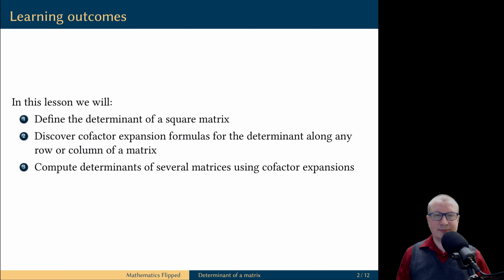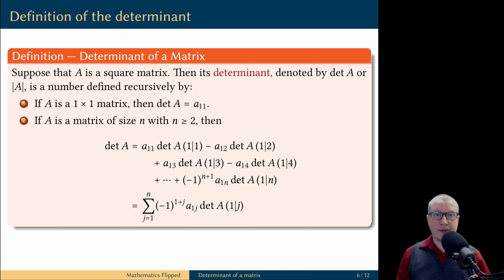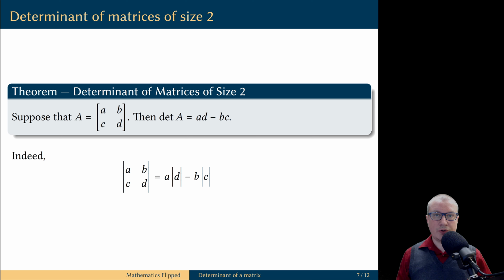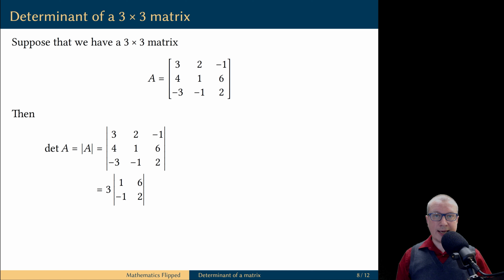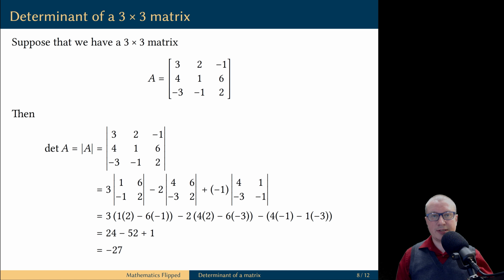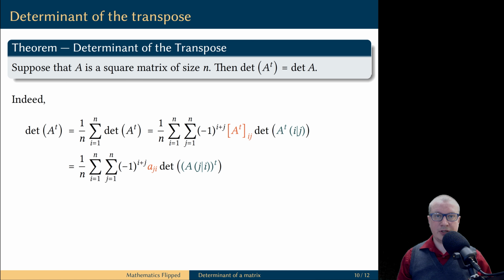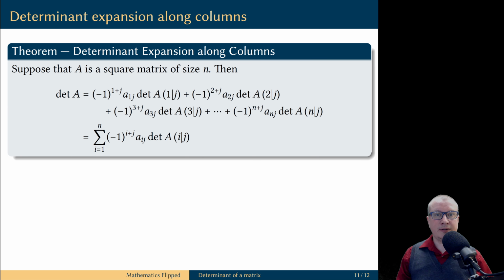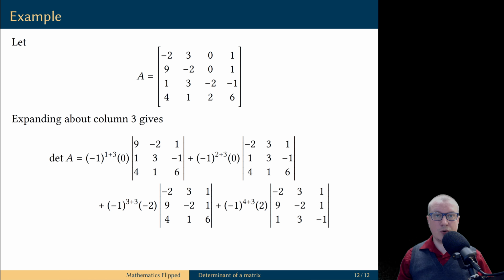Definition and Examples of DETERMINANT | FREE Linear Algebra Course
In this video, we define the determinant of a square matrix recursively. We establish cofactor expansion formulas for the determinant of a matrix using any row or column. We also prove that the transpose preserves the determinant. We show how to compute determinants of 3x3 and 4x4 matrices.

CHAPTERS:
0:00 Intro and learning outcomes
0:26 Motivation
0:51 Submatrices
2:04 Definition of the determinant
3:23 Formula for 2x2 determinants
4:19 Example: computing 3x3 determinant
6:46 Determinant expansion along rows
7:45 Determinant of transpose
10:33 Determinant expansion along columns
11:48  Example: computing 4x4 determinant
12:47 Now what?